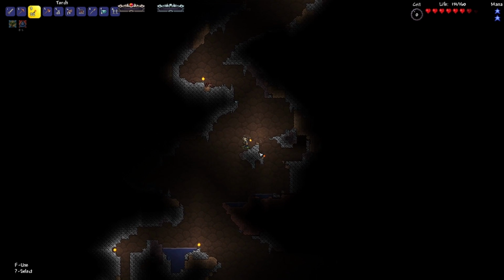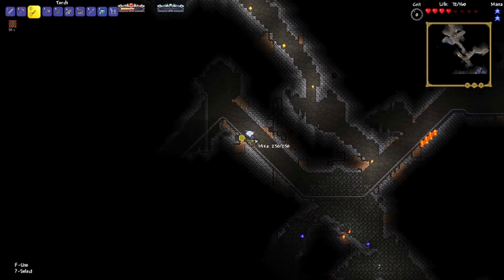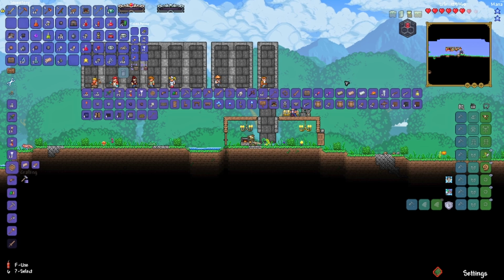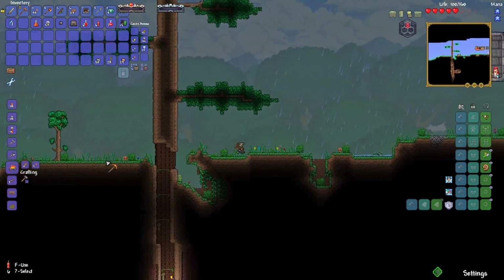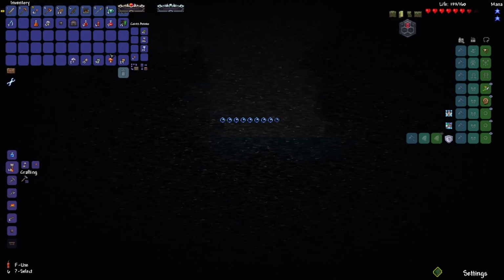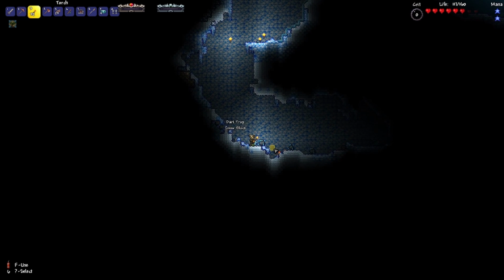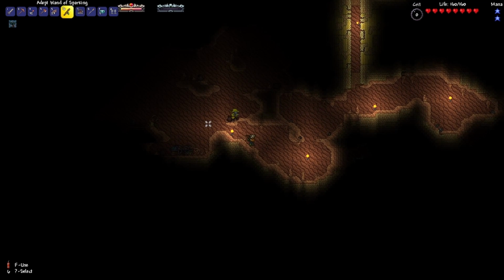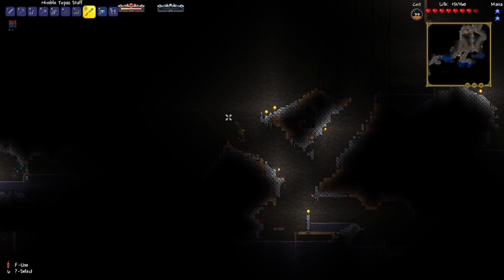Mission Failed, We'll Get It Next Time - Terraria Calamity #2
Tried to get magic storage and I got beat up by the underground. My fall was not good. Going to Maine for 2 weeks so probably no uploads.